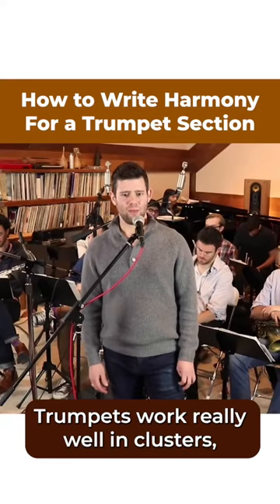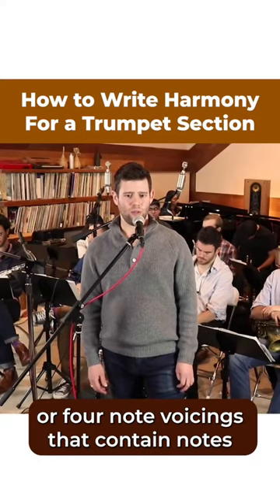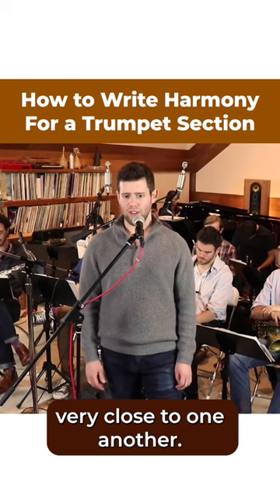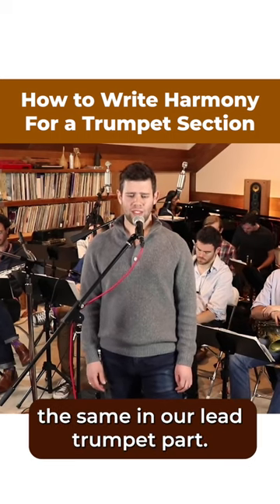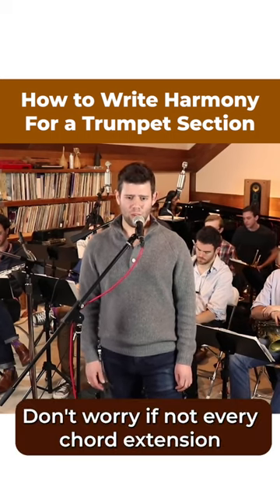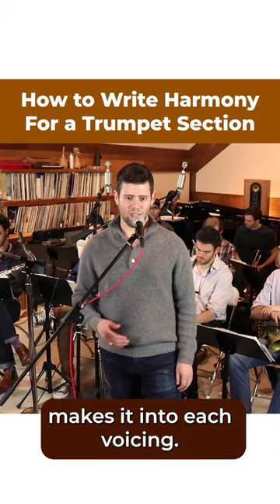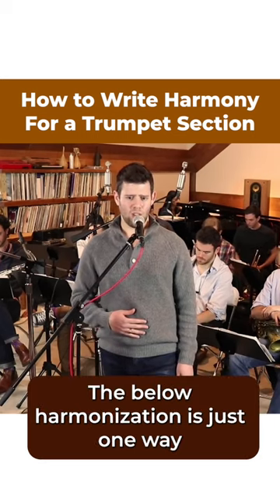How To Arrange Trumpet Section For Big Band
What’s the best way to start arrange a trumpet section line?! @stevenfeifke demonstrates how he approaches harmonizing the trumpet section!

Check out this trumpet section exercise from our 6 Steps to Big Band Writing PDF Package!

Contents Included:
Building Chords
Saxophone Section
Trumpet Section
Trombone Section
Tutti Passages
Concrete Station (Concert) Analysis
Concrete Station (Transposed) Analysis